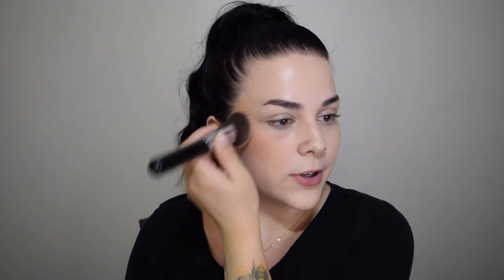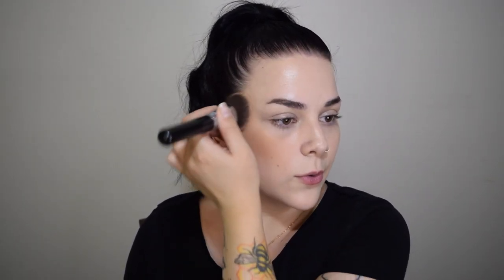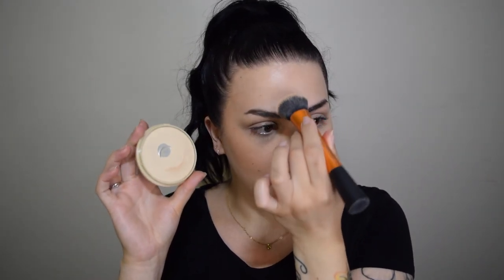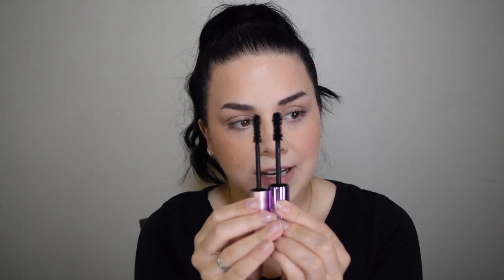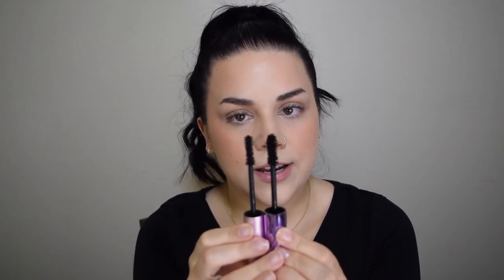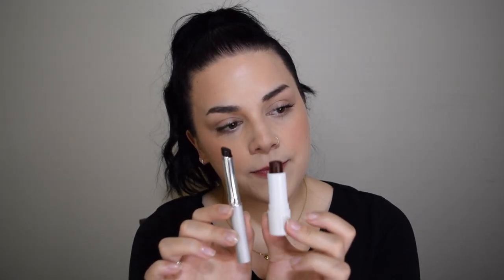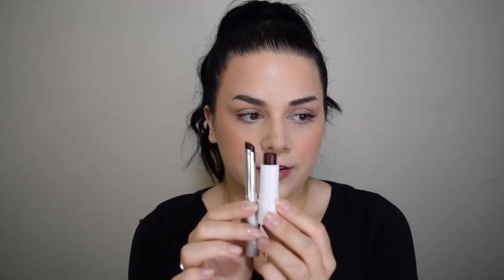Easy & Affordable Back to School Makeup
⤷ SOCIAL ACCOUNTS

The Ordinary - 100% Plant-Derived Squalene